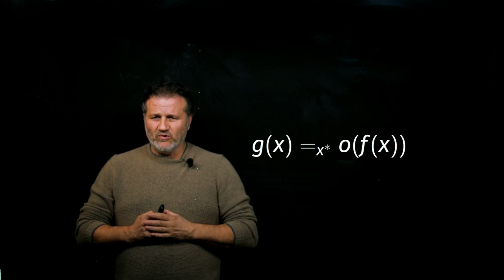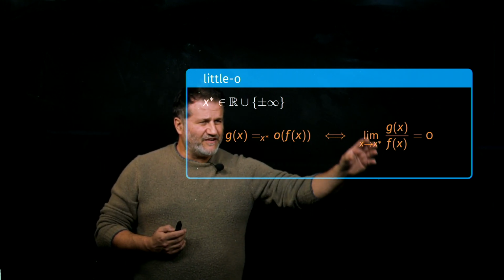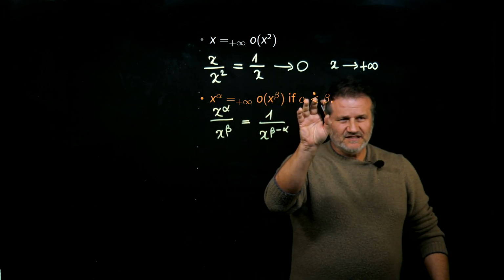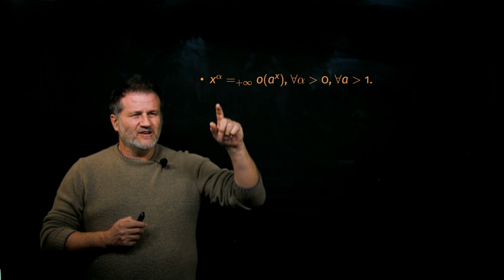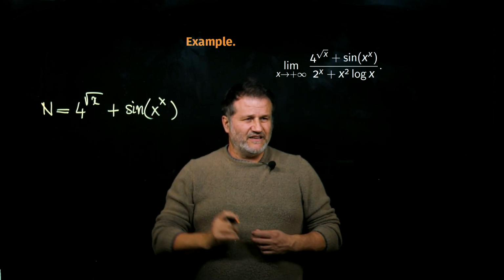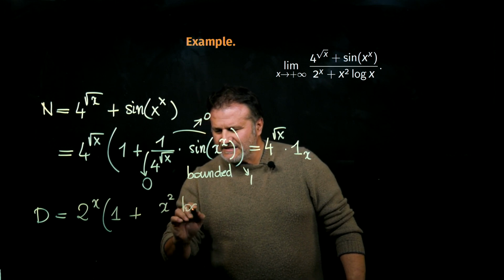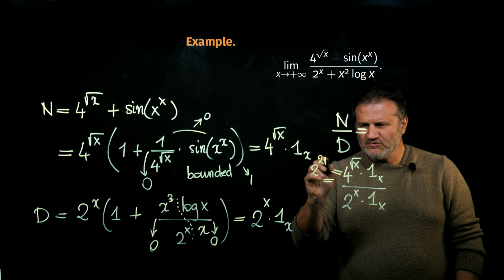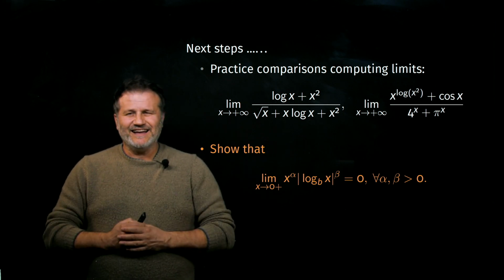Who is Little o?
In this video, we discuss a very important concept in Analysis: the concept of the "little-o," an abbreviation for "order of smaller magnitude." This concept is central to calculating limits, the convergence of series and integrals, and more generally, to many problems where determining the magnitude of a function—whether infinite or infinitesimal—is essential.